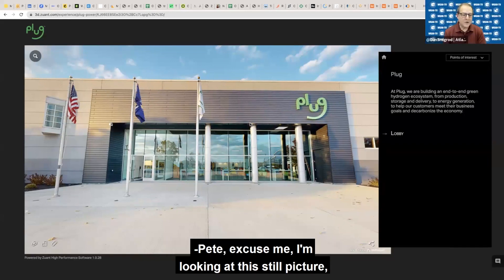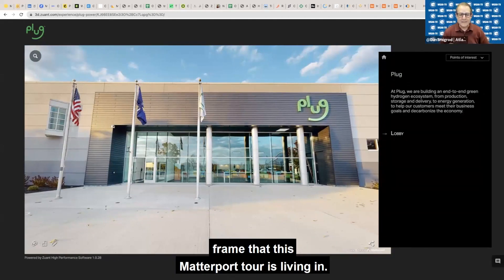Zuant 3D x Plug Power Deep Dive Case Study from WGAN Live at 5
Unlock unprecedented possibilities with Zuant 3D, empowering Matterport service providers to expand their service offerings and tap into unexplored markets. By harnessing the immense potential of Zuant 3D, providers can effortlessly create captivating and engaging 3D tours in diverse environments, such as real estate properties, dining establishments, conference centres, and wedding venues. Elevate your business presence and reach new audiences by embracing the extraordinary opportunities that Zuant 3D brings. Step into the realm of immersive experiences and unlock untapped markets with the powerful capabilities of Zuant 3D.

This video features a compelling real-life application of Zuant 3D, taken from the renowned WGAN Live at 5 show, hosted by @DanSmigrod Joined by our CEO Pete Gillett and @PlugPowerInc Global Events Manager Tracy Oakland, Dan's guests delve into how Zuant leveraged Plug Power's event, allowing offsite visitors to participate and extending the reach of their Gigafactory Symposium, which could accommodate only 200 in-person attendees. Since the launch of the immersive 3D experience, consumers have engaged in over 64,000 activities within the space, which remains available for viewing today. The video also touches upon other noteworthy topics, including Zuant 3D on an Enterprise Level - Zuant 3D Configurations and Features - Backend Tracking and Analytics through Zuant 3D - Longevity and how Zuant 3D increases this.

Explore the captivating insights shared in this video and delve into the remarkable world